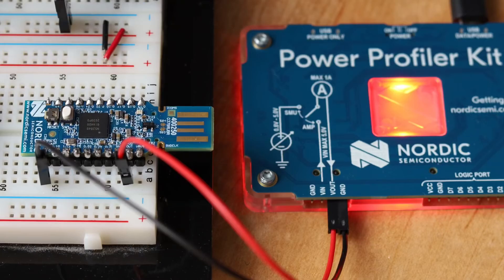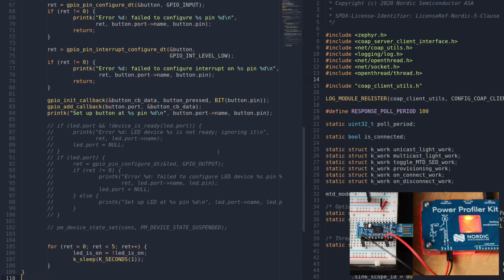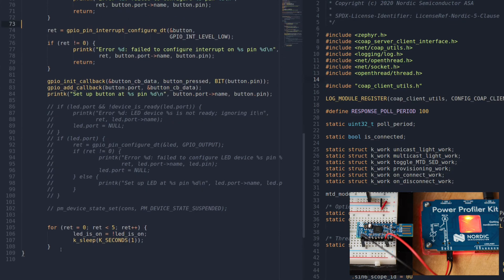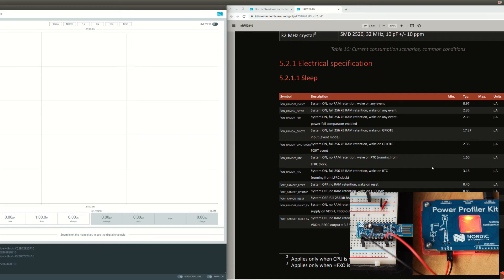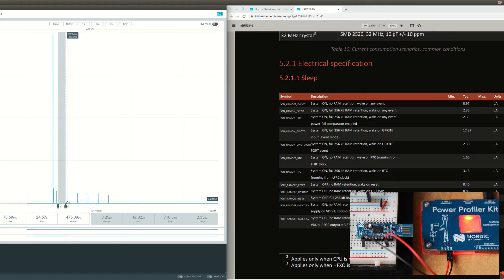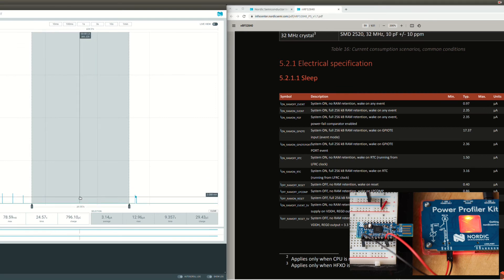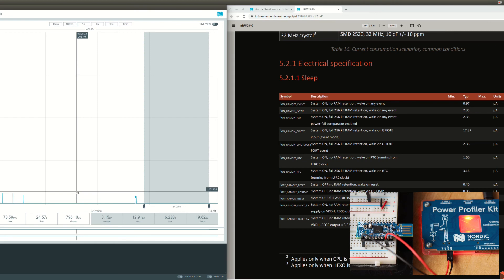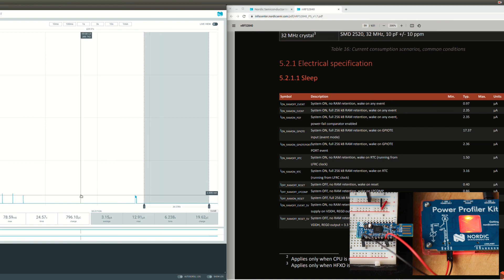nRF52840 System ON Sleep + PPK2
Using the Nordic Power Profiler Kit II to measure the current consumption of the nRF52840 in various conditions.